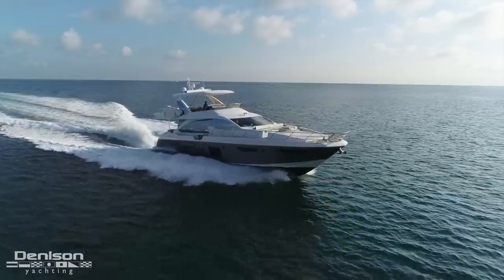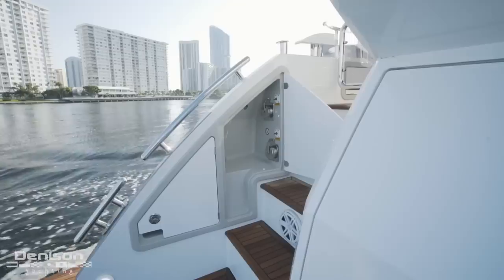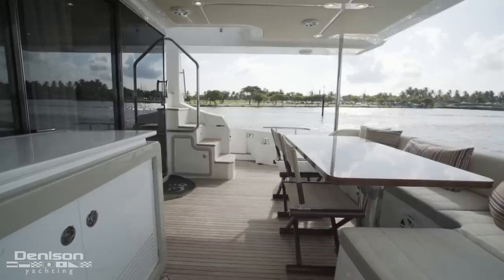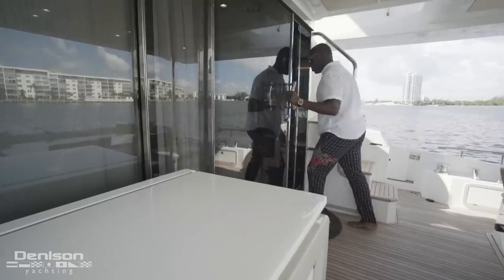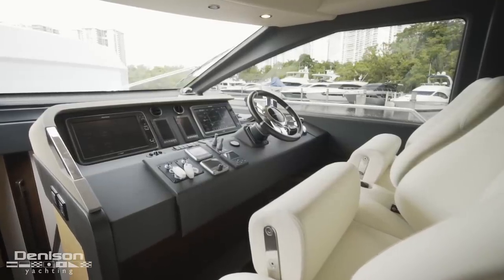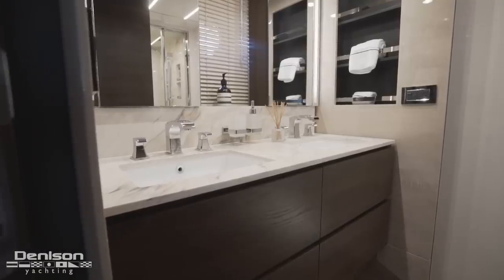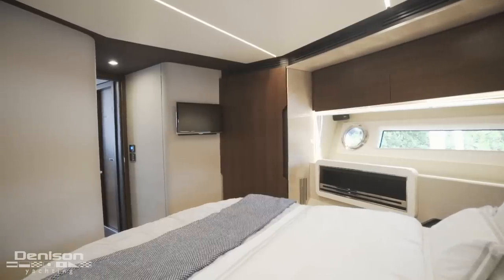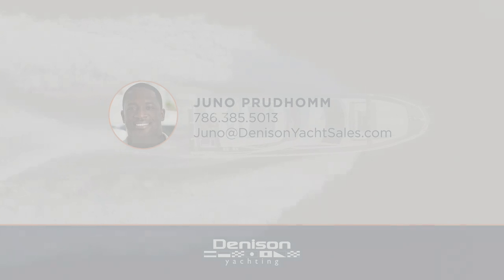72 Azimut Motoryacht [Walkthrough]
72' Azimut [OM]

"OM" is equipped with more water toys than any other Azimut 72 motoryacht on the market, making your day on the water that much more rememberable.

Her full-time crew keeps her interior and exterior looking like a 5-star luxury hotel. The Azimut 72 interior fine dining table imitates a seaside restaurant with adjacent floor-to-ceiling windows. This yacht is a must-see, schedule your private showing today.

Key Features
-Only 385 hours on her MANs
-Full time crew
-Aventics Joystick w/ bow thruster
-Dive Compressor
-24' Century tender, 2 Seabobs, 1 Seadoo Jetski, 4 paddleboards
-4 Stateroom all en suite with head + 2 crew
-SeaKeeper Gyrostabilizer
-Raymarine video cameras
-Passerelle

Clam-shell style sunshade with huge sun pad in the bow.

0:00 Introduction
1:17 Swim Platform
1:45 Crew Accommodations
2:08 Engine Room
2:42 Cockpit
3:36 Foredeck
4:23 Salon
4:59 Galley
5:33 Lower Helm
6:25 Master Stateroom
7:08 Guest Staterooms
7:55 Flybridge + Upper Helm
9:24 Outro